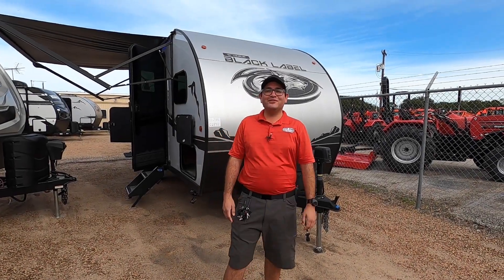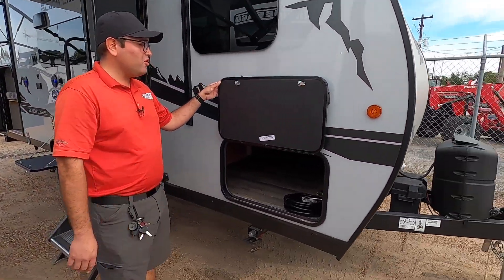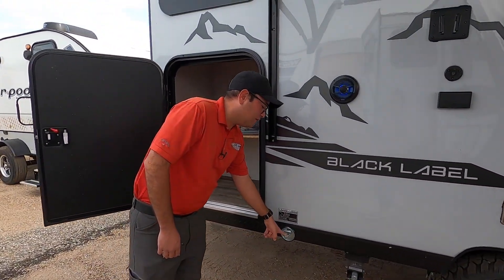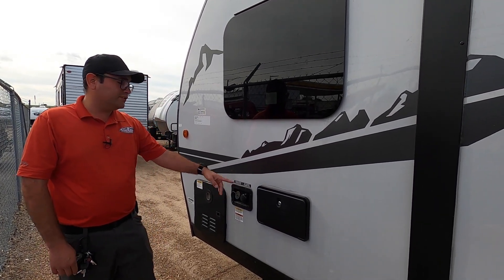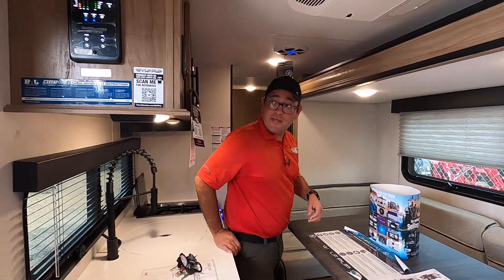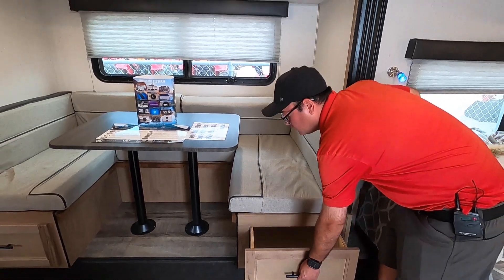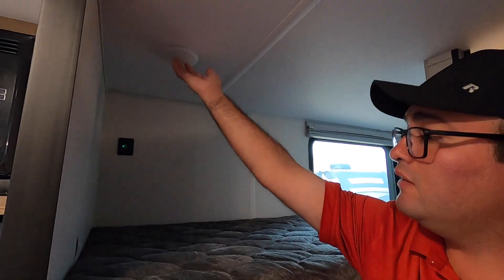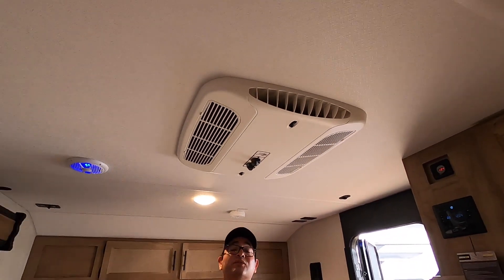2023 Forest River Cherokee Wolf Pup 17JGBL Black Label Edition Bunkhouse Travel Trailer